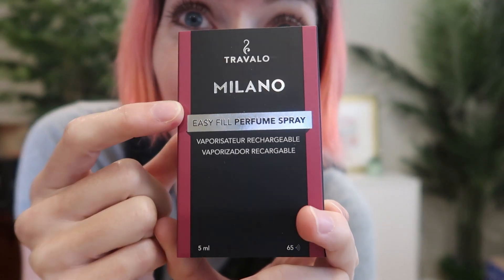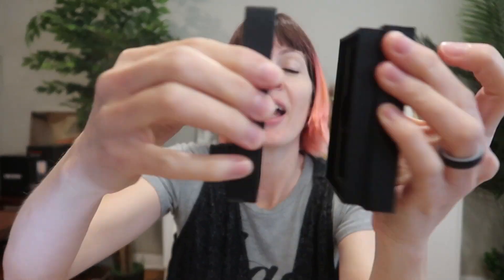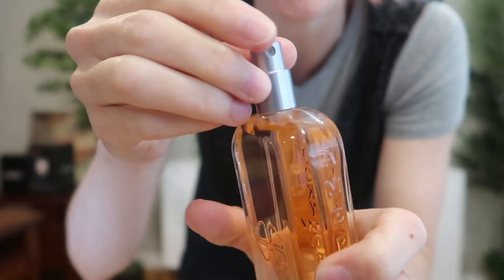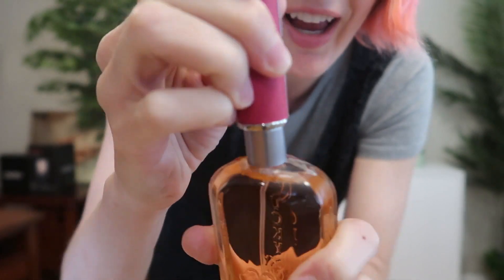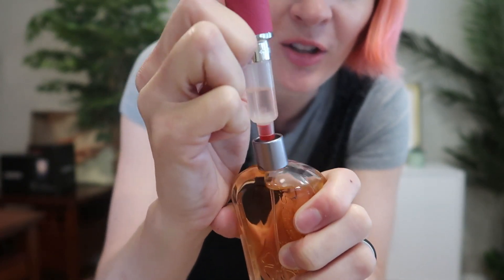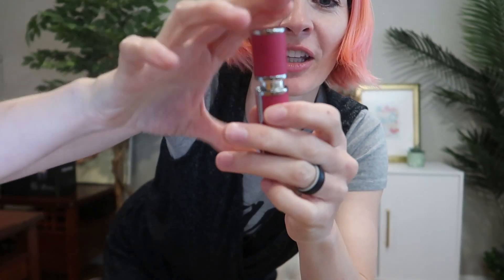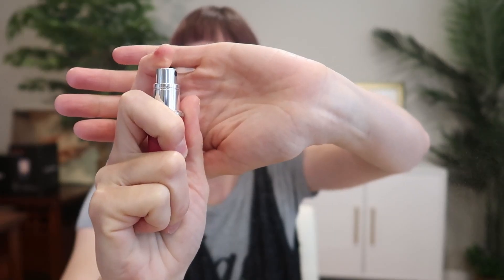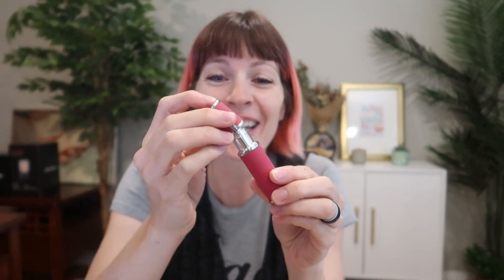TSA approved refillable perfume bottle | Travalo Milano demo + review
Holding 5mL of perfume, it's a shatterproof leakproof TSA approved size that's great for your carry-on or even your purse for daily use on the go!! If you love perfume, you need Travalo!